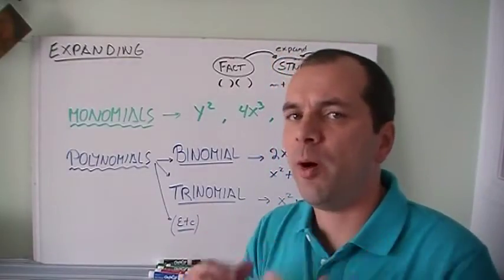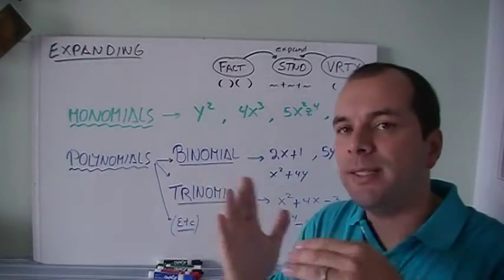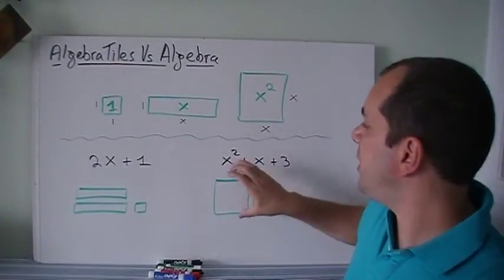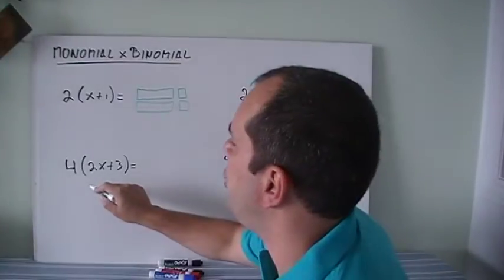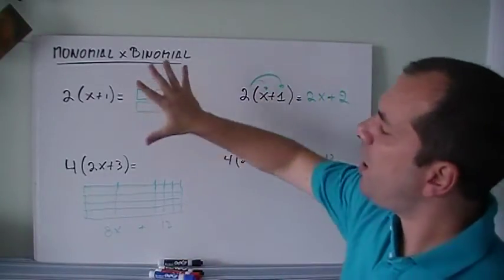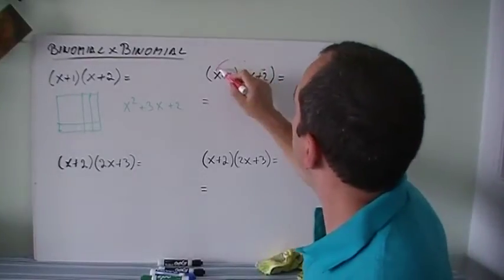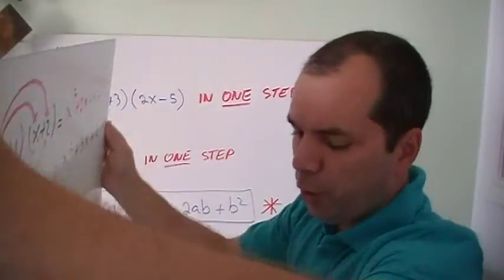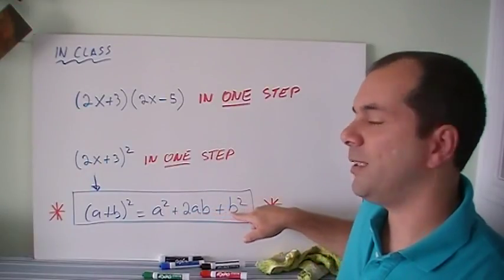Expanding - Monomials and Binomials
How to multiply a Monomial x a Binomial or two Binomials.
Use of Algebra Tiles vs Straight Algebra.